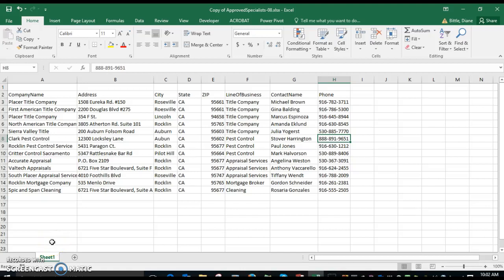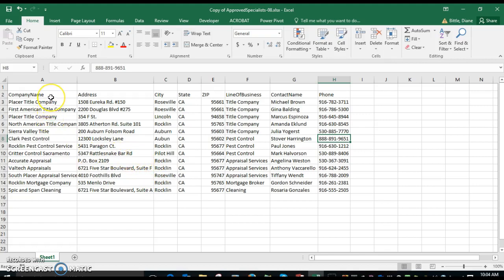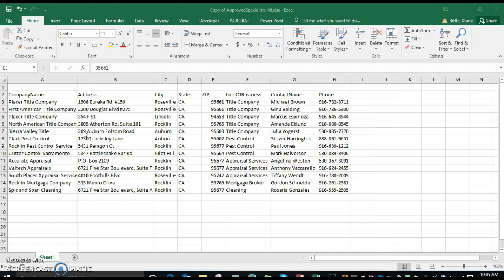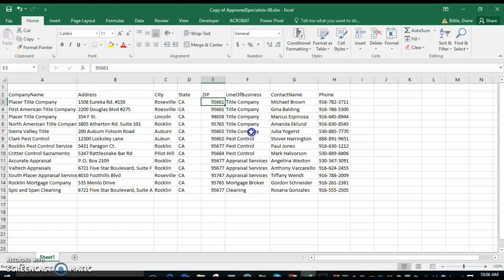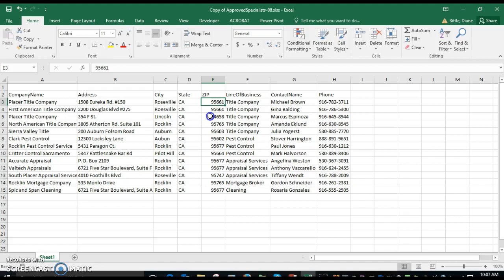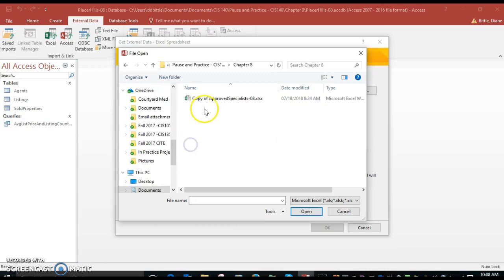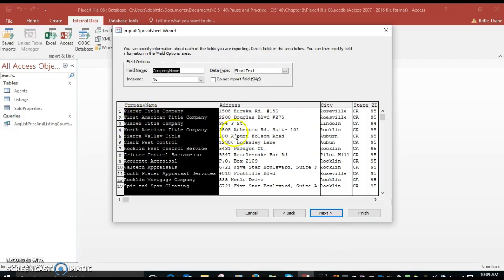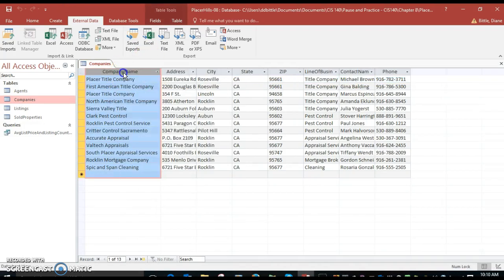Importing Excel into Table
Importing Excel into